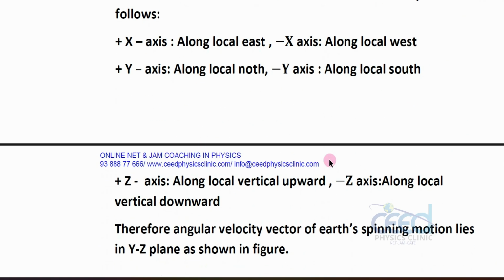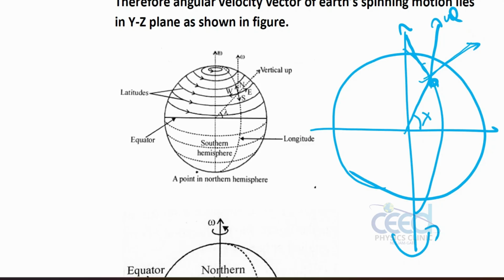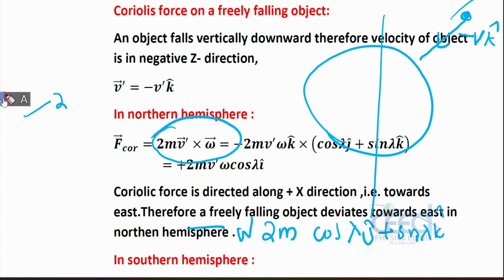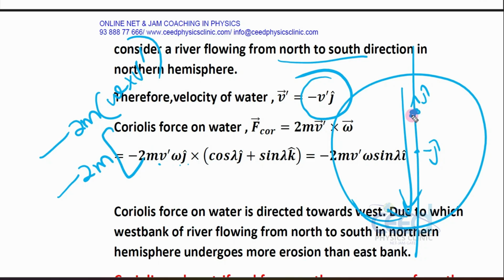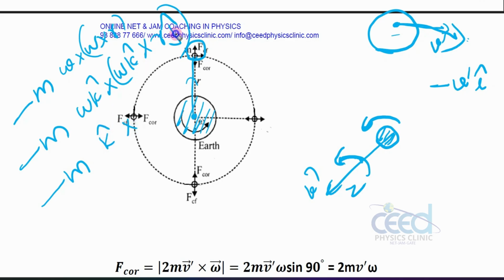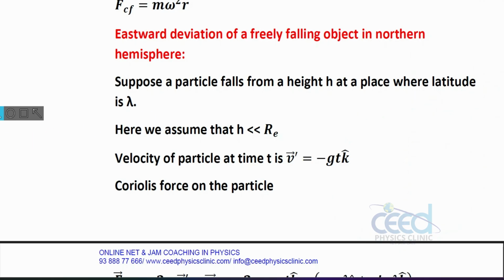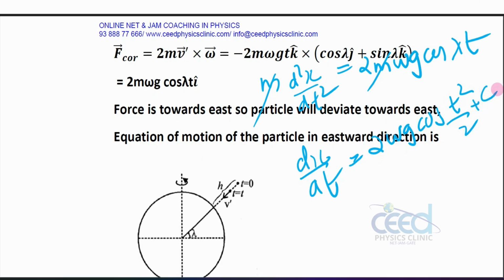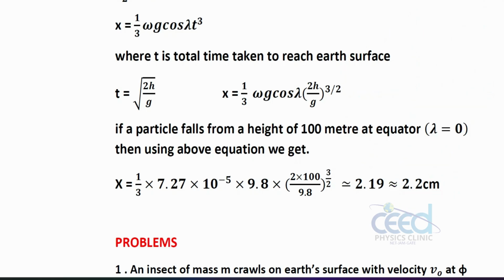LEC 27 ROTATING FRAME MECH